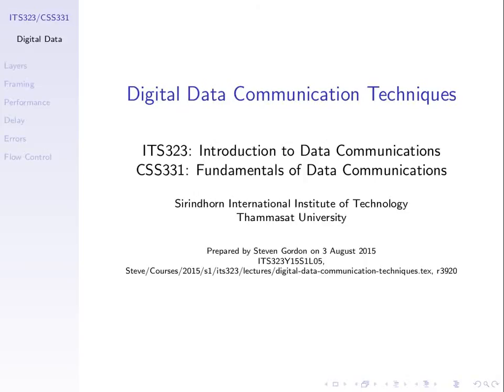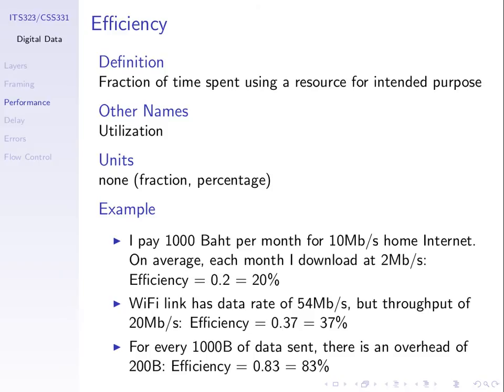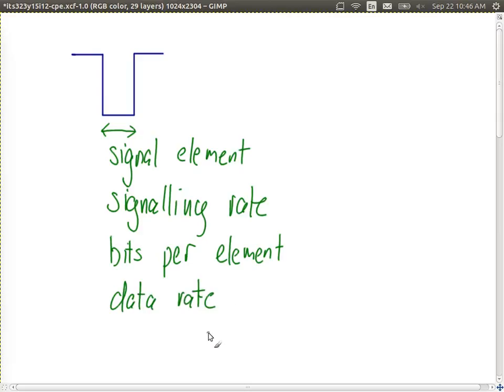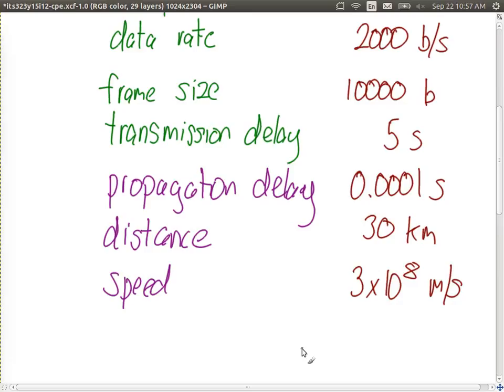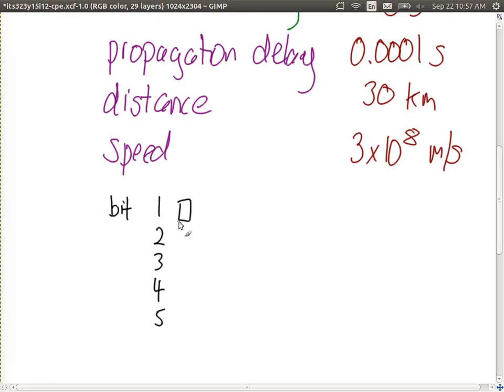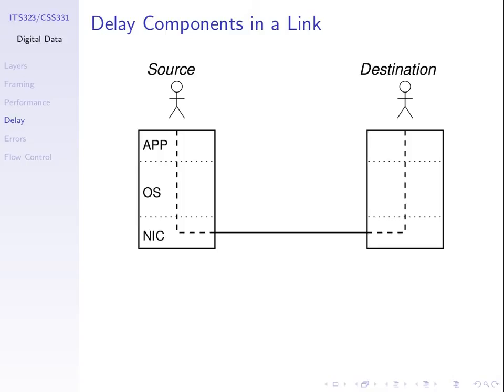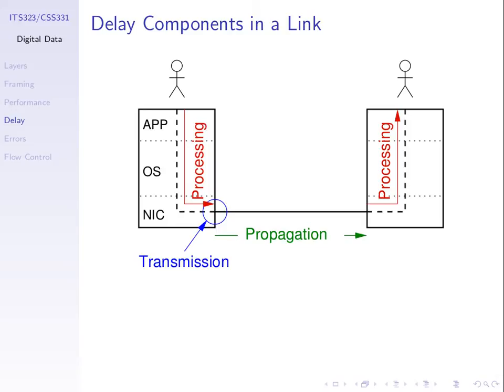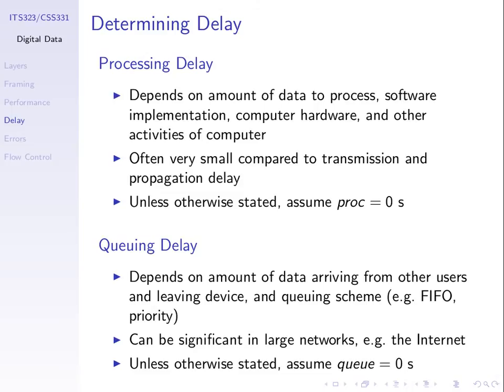Transmission and Propagation Delay (ITS323, L12, Y15)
Transmission and propagation delay; examples of delay calculations in a link and a simple satellite network.